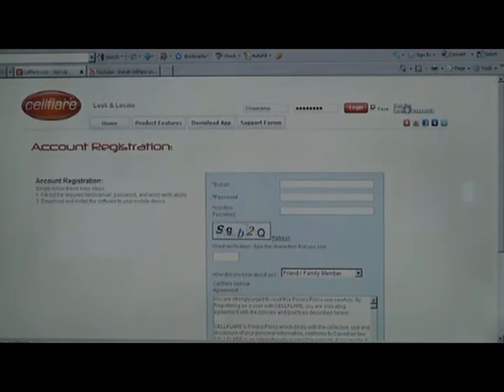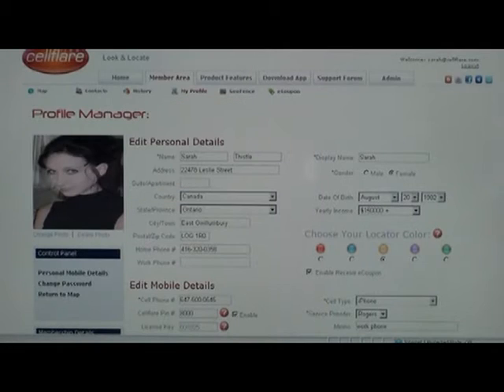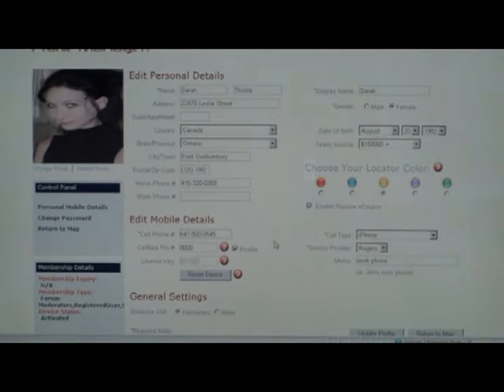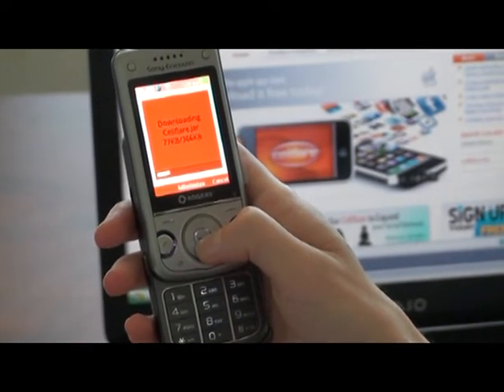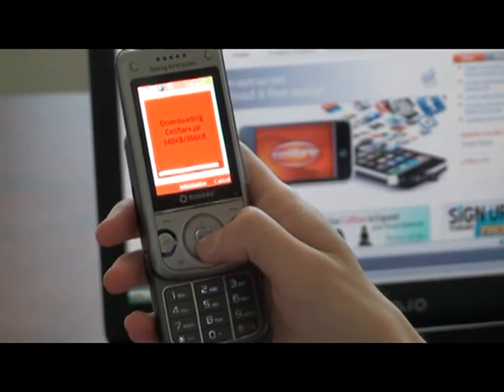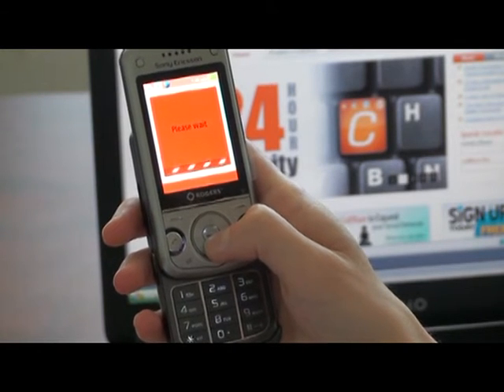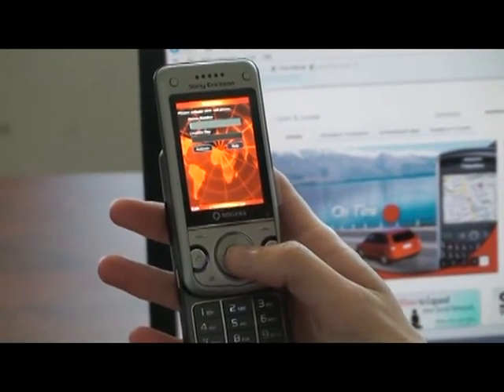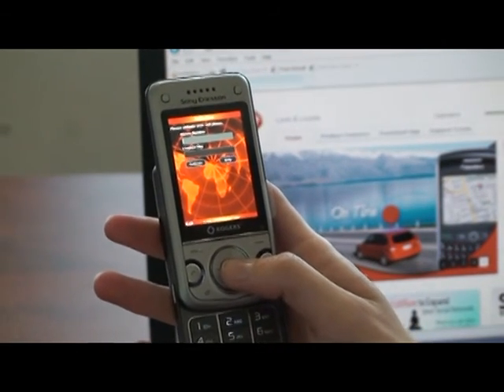How To Install Cellflare on the Sony Ericsson W760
This is a how to install the Cellflare app to the Sony Ericsson Cybershot W760 on the GSM network